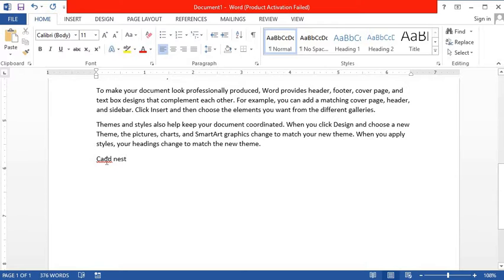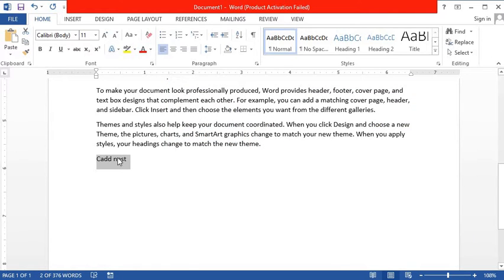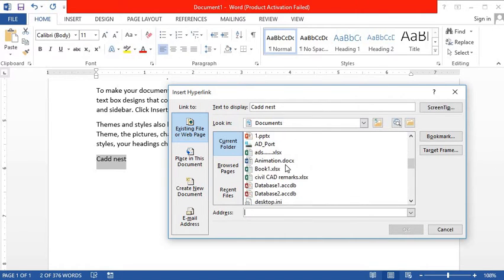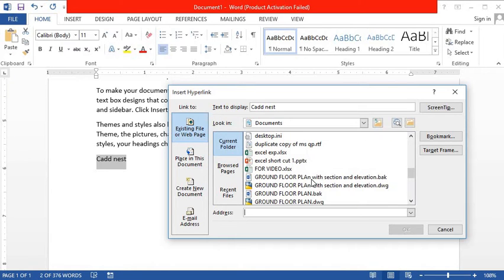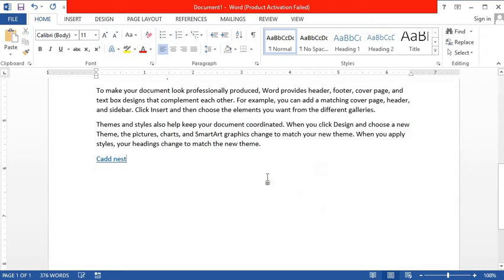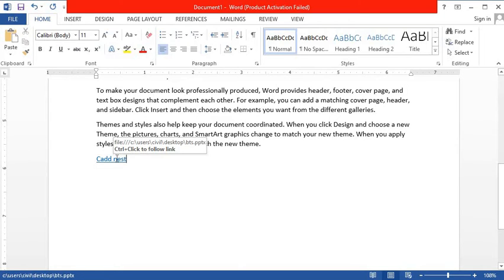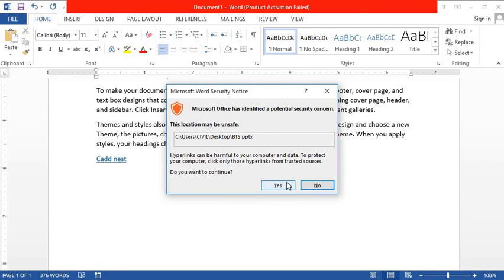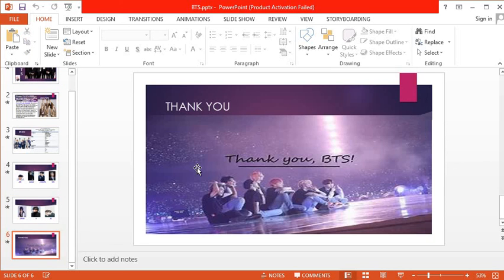Learn Hyperlink use in MS WORD || CADD NEST || RR NAGAR